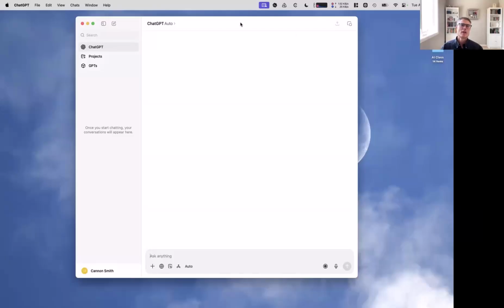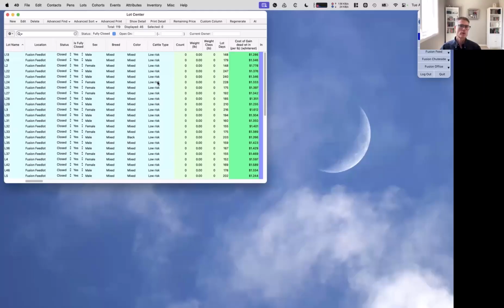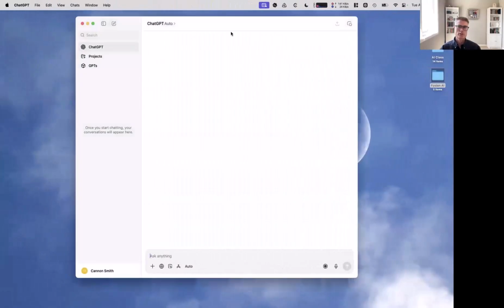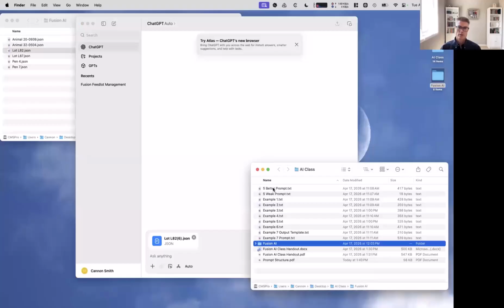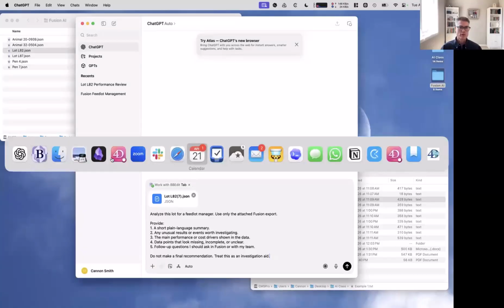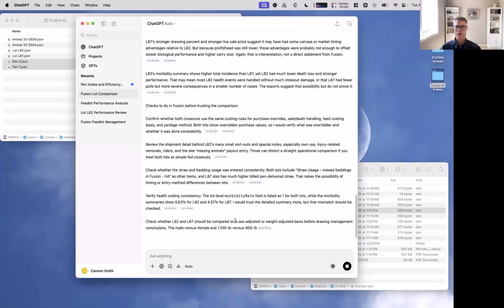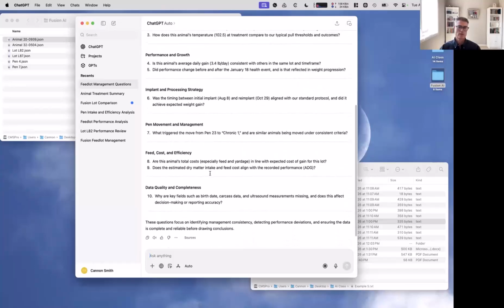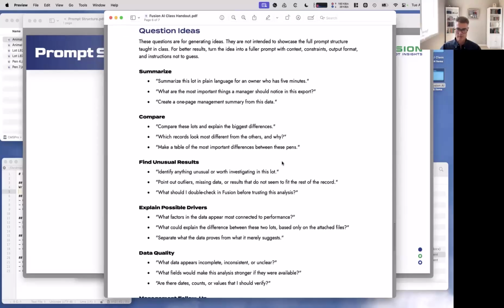Experimenting with Ai in Fusion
An experimental AI feature as added to Fusion 4.8. Depending on the feedback we get, this could be shaped into a full-fledged set of features. This class is designed to get you up to speed in using AI's for the specific purpose of analyzing yard data. We'll also cover some of the basic things you need to understand to use AI's safely and effectively. You should leave this class with better understanding of AI's and some ideas with which to experiment.